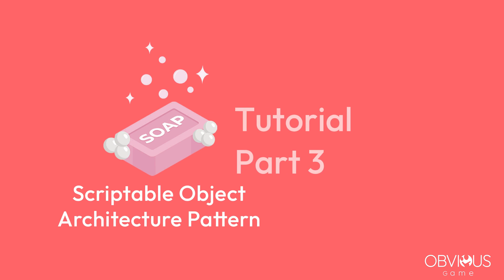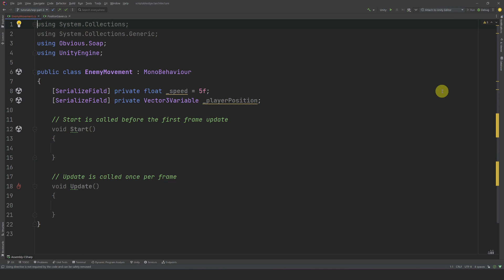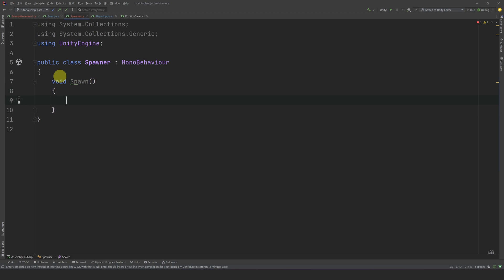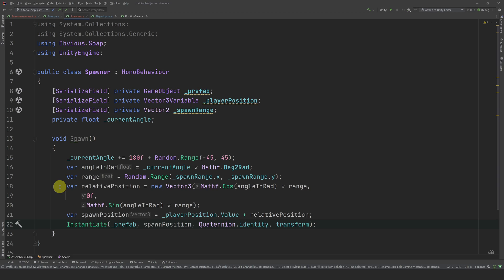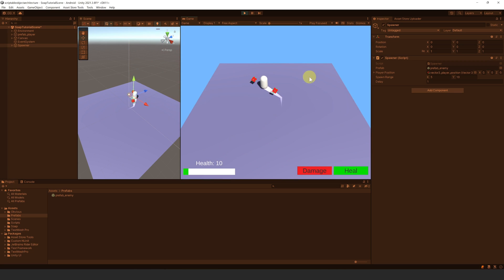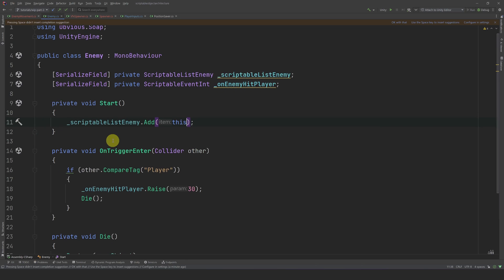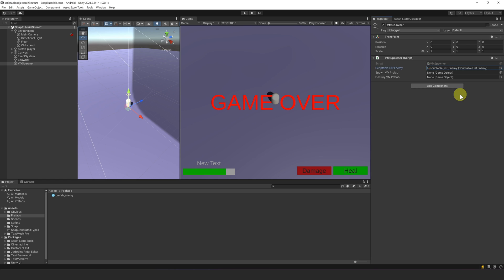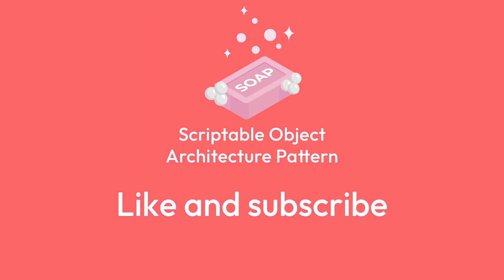How to make a Roguelite Game with Soap. Part 3: Scriptable Lists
This tutorial shows how to use  the Scriptable Object Architecture Pattern by building a roguelite game from scratch.
The Part 3 focuses on spawning enemies and VFX using Scriptable Lists.
Chapters:
0:00 Intro
0:21 EnemyMovement
1:05 Soap Wizard
1:44 Position Saver
2:12 Enemy chase Player
2:48 Normalized direction
3:33 Enemy Die + Prefab
4:15 Enemy Spawning Logic
5:56 Spawning code
8:27 Cinemachine
9:55 ScriptableListEnemy Creation
10:40 Adding and removing elements
11:19 Bind to Lists Events
13:54 Stop Player Movement on Death
14:21 UI Adjustments
15:11 Next video content
15:27 Outro